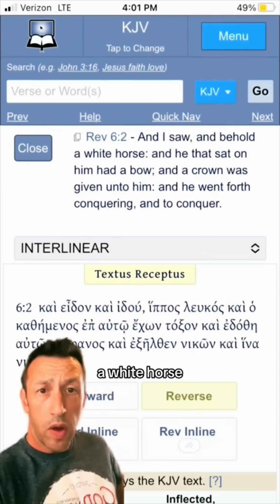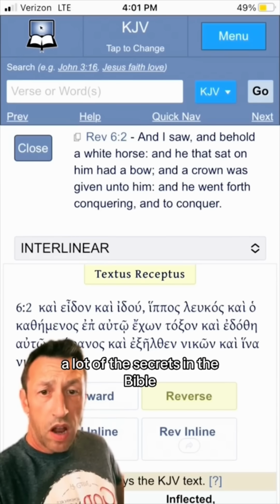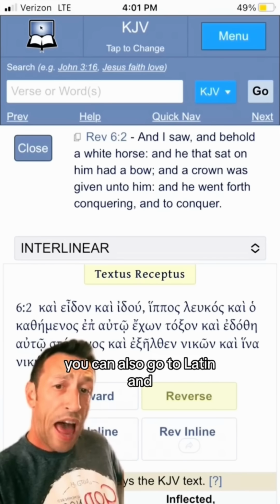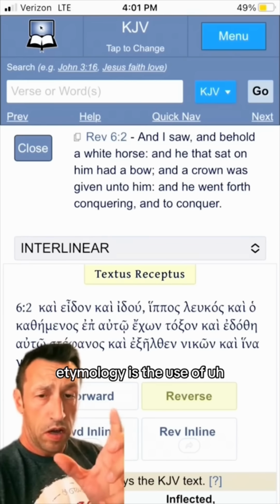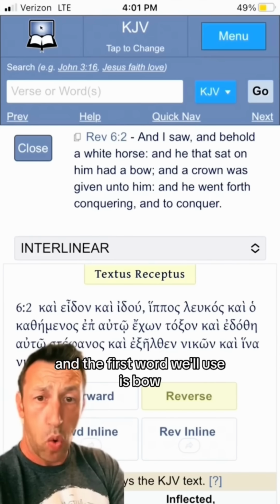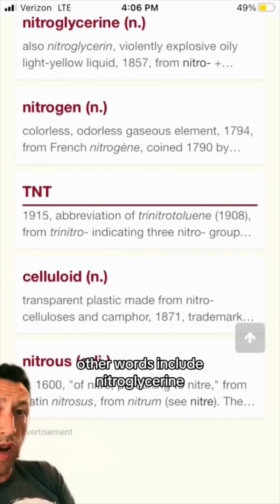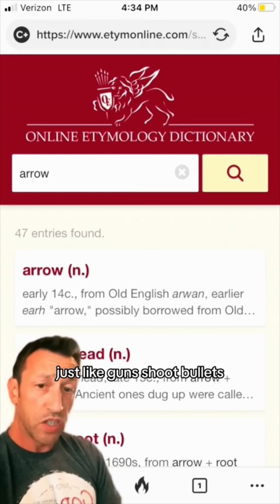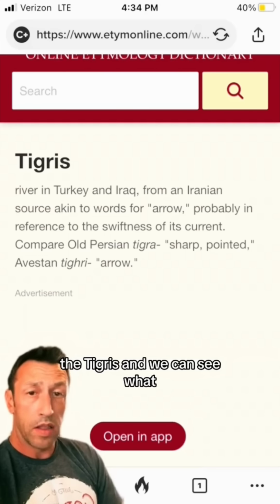Does etymology unlock antivax codes in the book of Revelation?